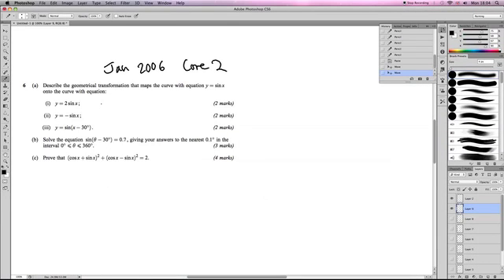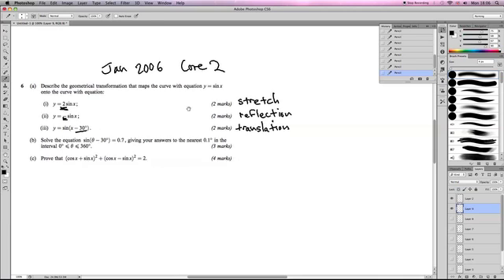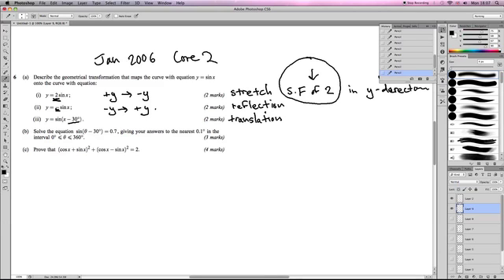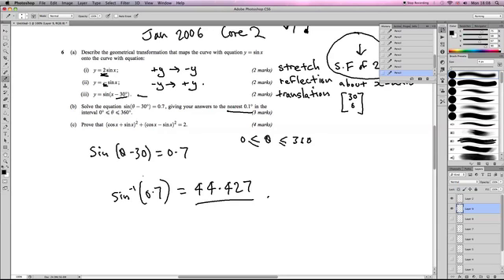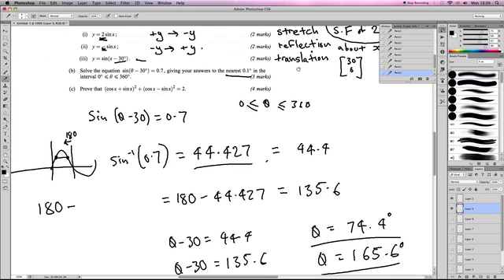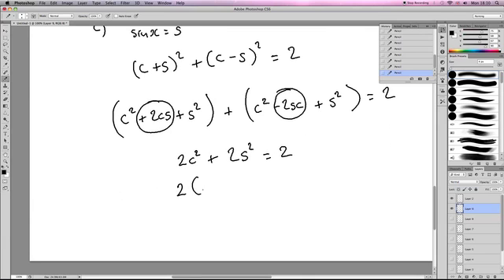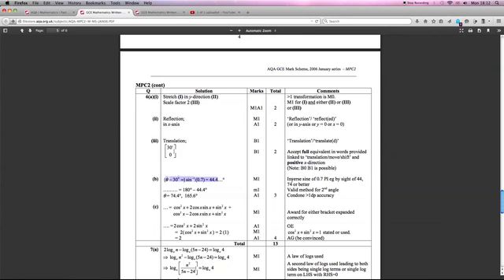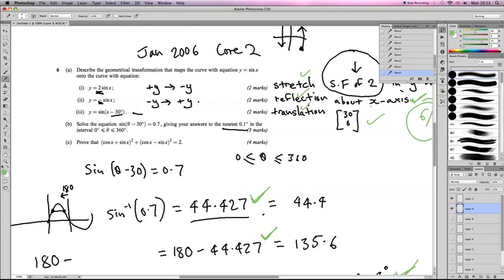Jan 2006 Q6